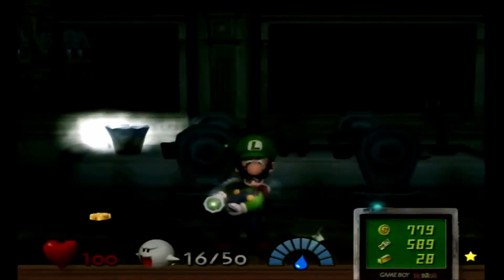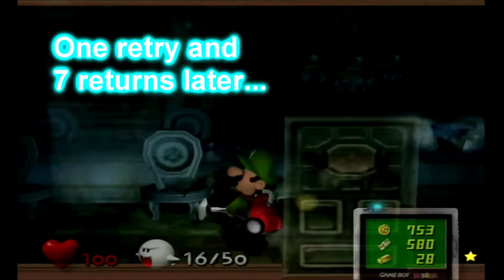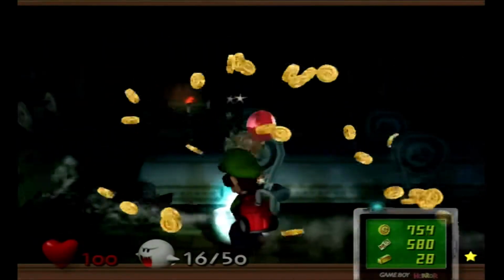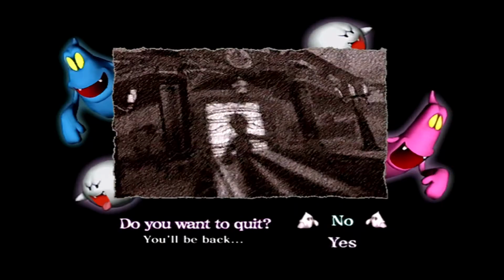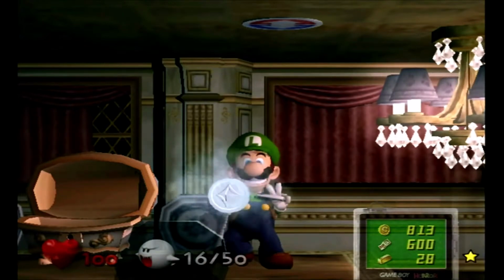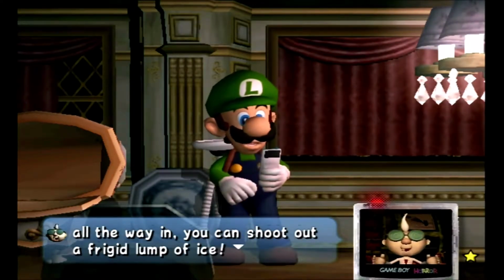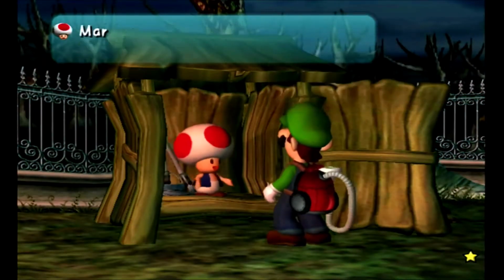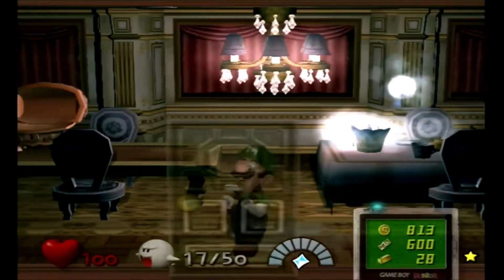Let's Play Luigi's Mansion (Highest Score Run) Part 12 - Ice Ice Baby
Before moving on to the majority of the 2nd floor, our hero has been working hard and deserves a break with a cup of tea, but of course, nothing in this mansion allows Luigi to rest. The grabbing ghosts and cursed dishes are more of a nuisance compared to collecting every last penny the room has to offer. On the plus side, upon defeating the ghosts and lighting up the Tea Room, Luigi will obtain the final element medal which will allow him to manipulate ice! Sucking up elemental ghosts from buckets of ice or freezers can turn the Poltergust into an ice spitting machine to really put the chilly kibosh on ghostly enemies!

Original Recording Date: October 29th, 2018